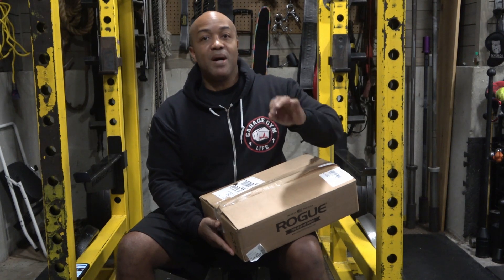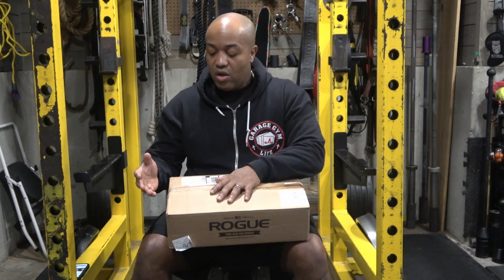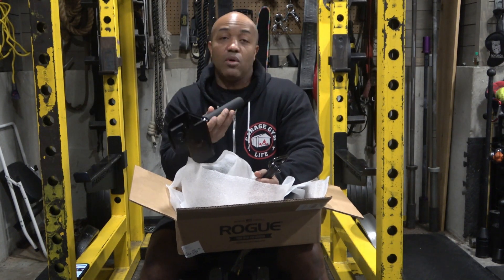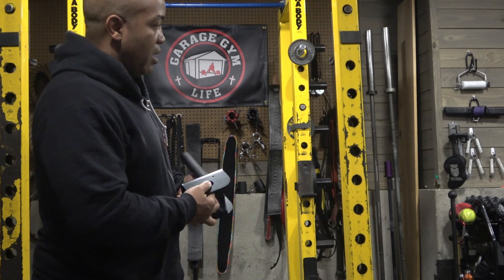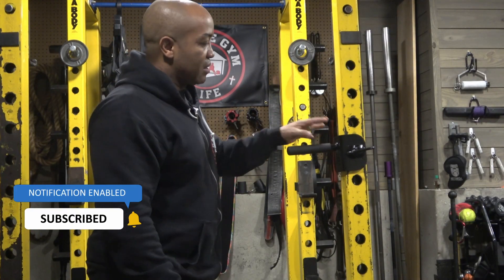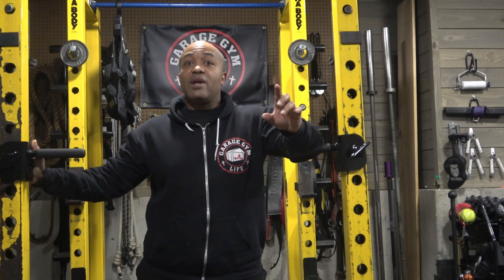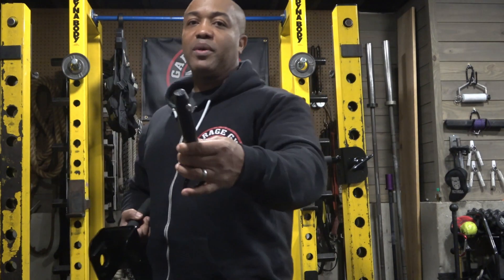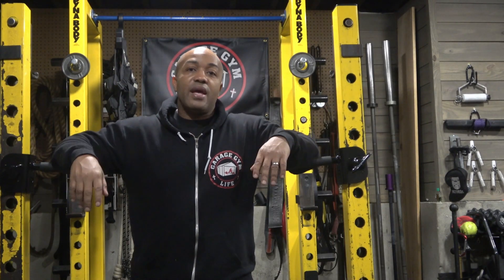Garage Gym Life Unboxing Rogue Monster Squat Handles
Garage Gym Life Unboxing video of the Rogue Monster Squat Handle Pair. Will it be compatible with my non Rogue Fitness rack? Let's find out!

Time Stamps
00:00 Intro